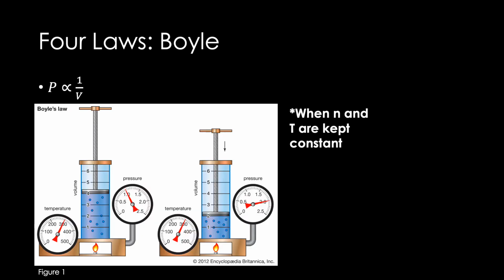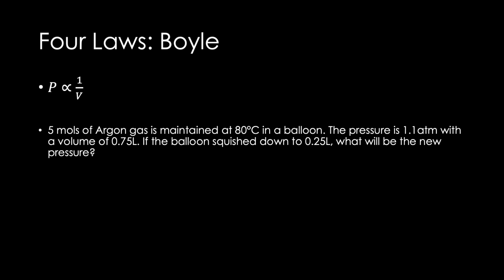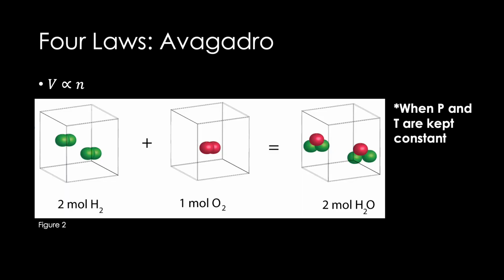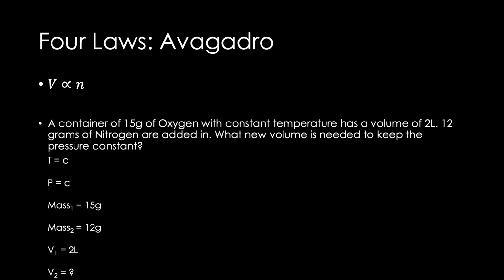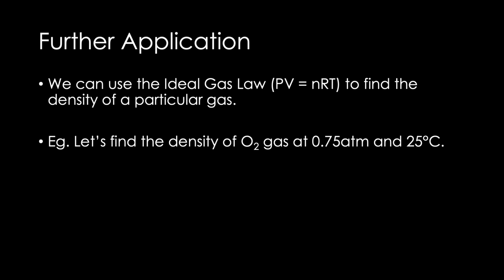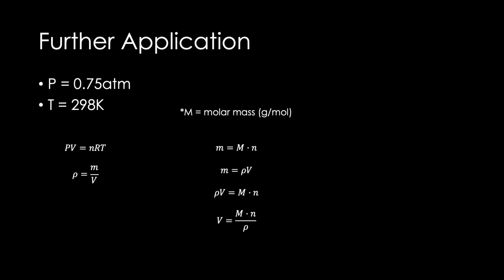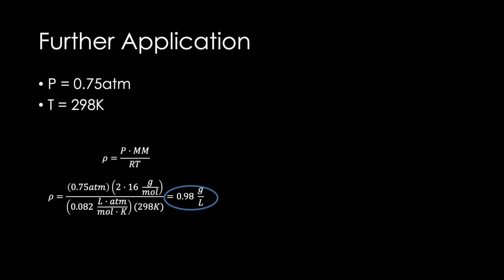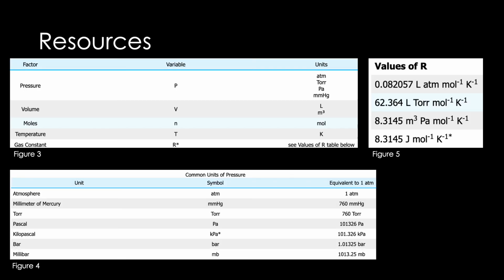Ideal Gas Laws: Boyle and Avagadro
This video covers gas laws including Boyle's Law and Avagadro's Law as well as how to find the density of gas at a given temperature and pressure.